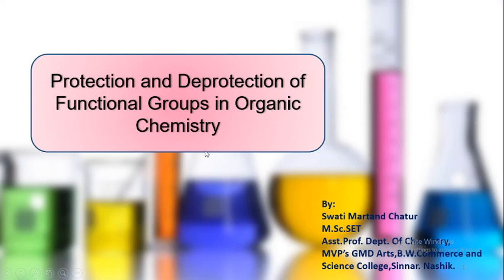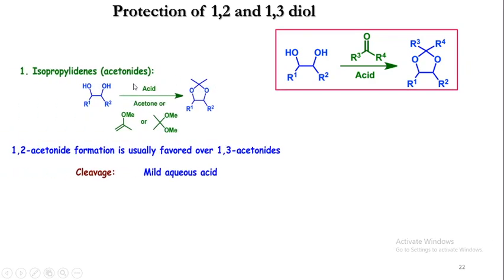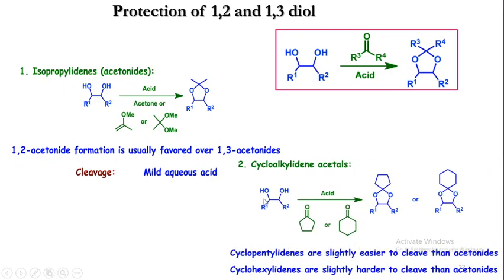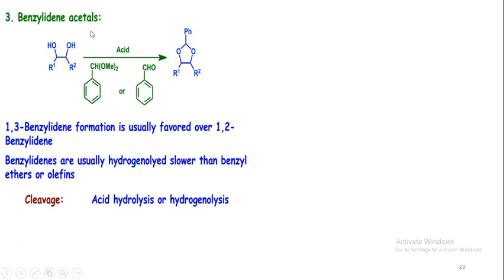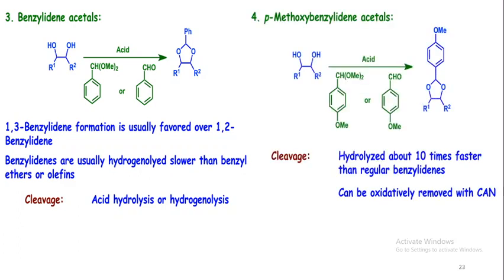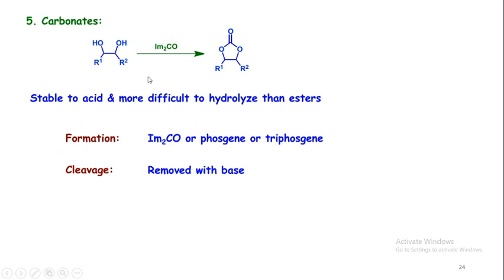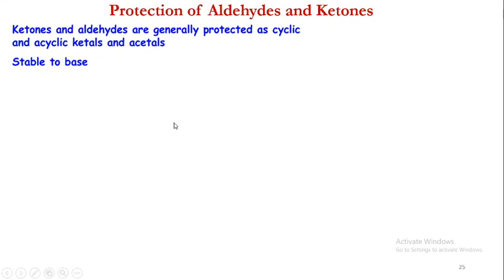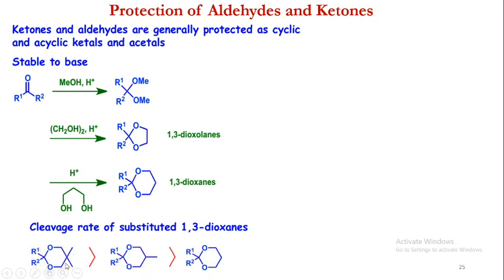Protection & Deprotection Lecture 4